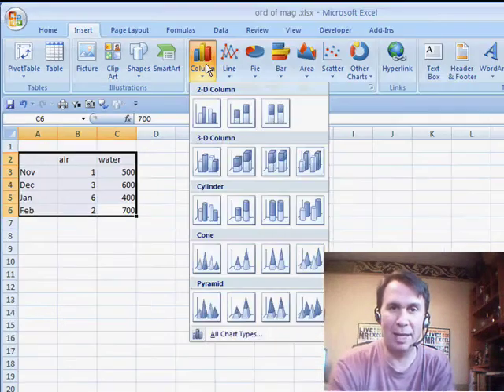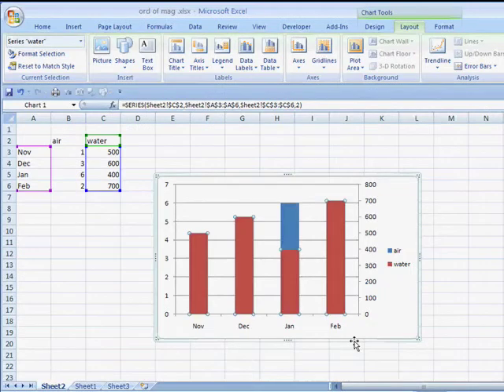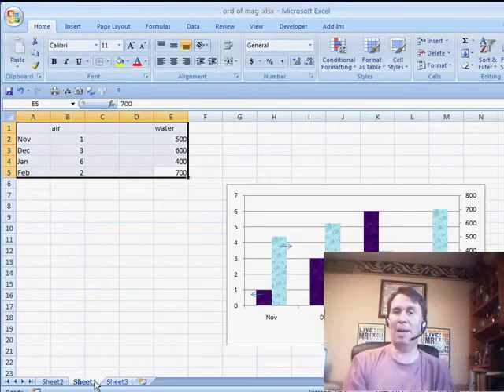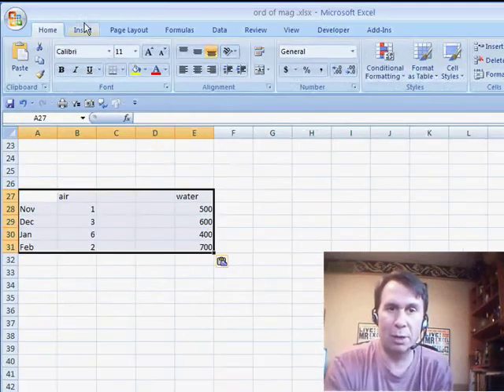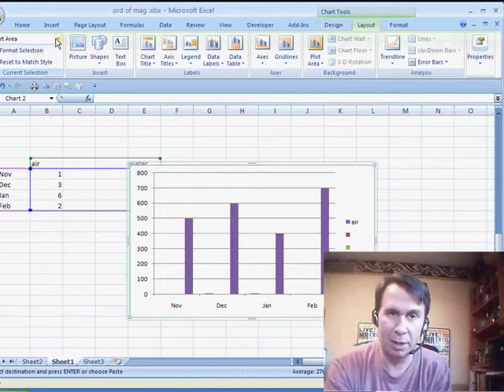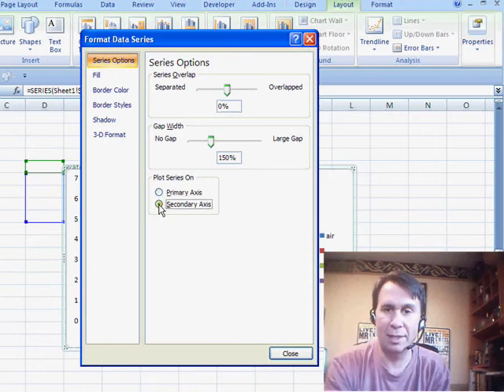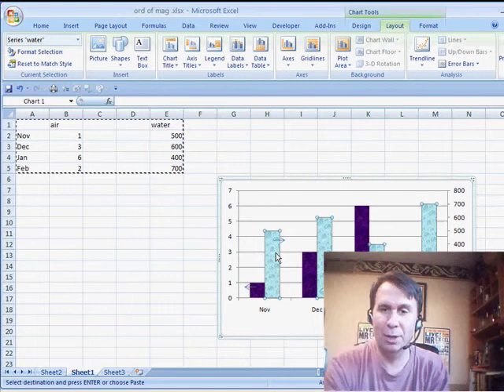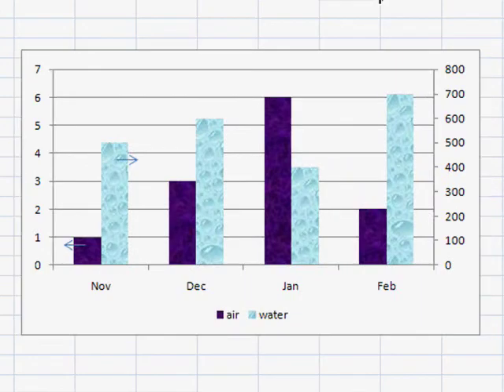Excel - Charting Data with Different Orders of Magnitude - Episode 979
Microsoft Excel Tutorial: Charting Different Orders of Magnitude in Excel: A Brilliant Solution | MrExcel Netcast.

Welcome back to the MrExcel netcast where we discuss all things Excel. I'm Bill Jelen and in today's episode, we're going to tackle the issue of analyzing data with different orders of magnitude. This is a common problem that many Excel users face and I'm excited to share a solution with you that was suggested by one of our viewers.

In a previous podcast, I demonstrated how to use a pivot table to analyze data with different orders of magnitude. However, one of our viewers, Bill, reached out with a brilliant solution that I had never seen before. He suggested creating a chart with four series, which allows us to see both the larger and smaller values clearly. This solution is definitely worthy of an Excel master pin and I'm excited to share it with you today.

To demonstrate this solution, we'll be using a chart with air and water data. As you can see, when we try to plot both series on the same chart, the water values are visible but the air values are not. This is where Bill's trick comes in. By moving the water series to the secondary axis and also formatting the second invisible series to the secondary axis, we are able to see both series clearly on the chart. Bill also added some visual elements to the chart, such as arrows and a water background, to make it more visually appealing.

I want to thank Bill for sharing this solution with us and I hope it helps you in your data analysis.

You need to chart two different orders of magnitude in a chart. I always end up creating a 2-axis combo chart, with a column series and a line series. Today in Episode 979, Bill writes in with a cool way to solve this problem with both series shown as columns.

Table of Contents:
(00:00) Introduction
(00:14) Recap of previous podcast
(00:24) Problem with charting different orders of magnitude
(01:13) Solution suggested by viewer Bill
(02:24) Implementation of Bill's solution
(02:56) Additional tips for formatting the chart
(03:06) Conclusion and thank you
(03:17) Clicking Like really helps the algorithm

This video answers these common search terms:
Excel master pin winner's solution for charting different orders of magnitude
Excel tips for formatting charts with auto shapes and textures
Excel tutorial on creating a column chart
How to solve the problem of water and air not showing up on the same chart
How to switch row and data in Excel for charting purposes
MrExcel netcast tutorial on charting different orders of magnitude
MrExcel netcast tutorial on solving common charting problems
Next netcast tutorial from MrExcel
Solution for displaying multiple series on a chart using secondary axis
Tips for visually enhancing charts in Excel with colors and shapes
Tutorial on formatting chart axes in Excel
YouTube video on analyzing data with pivot tables